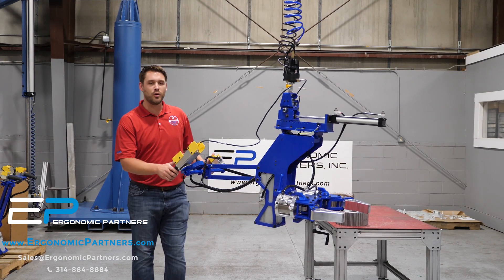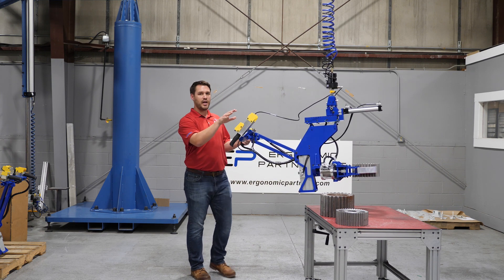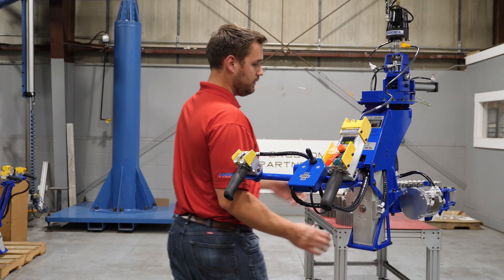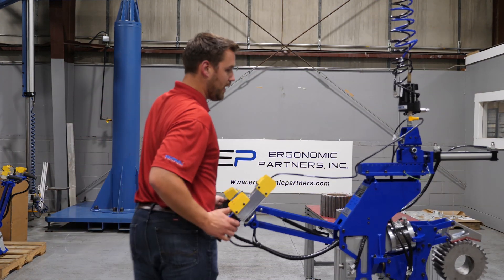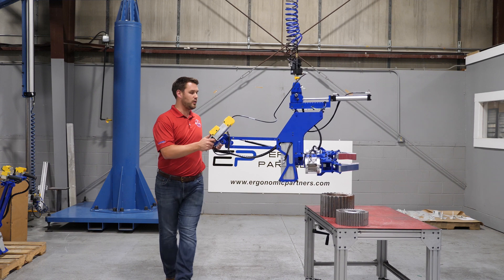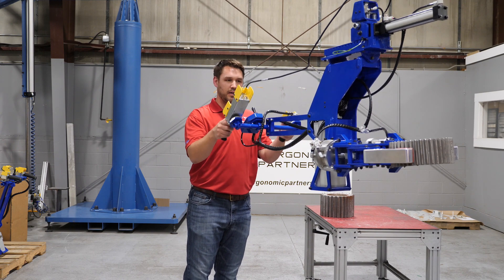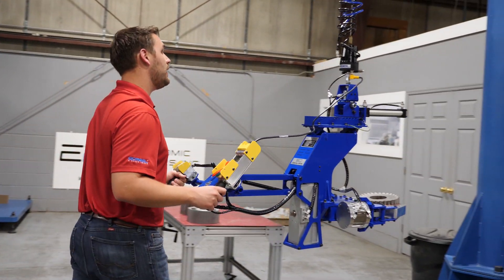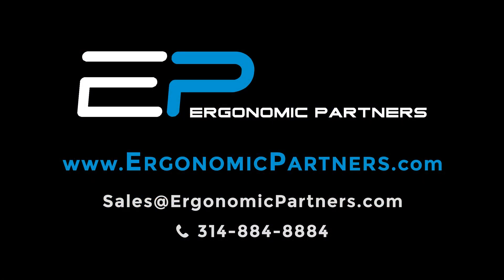Grip, Lift, and Rotate Tool for Gears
High cycle application utilizing a Gorbel Easy Arm and OD pneumatic gripper to lift 30, 40 and 80 pound gears into a lathe.